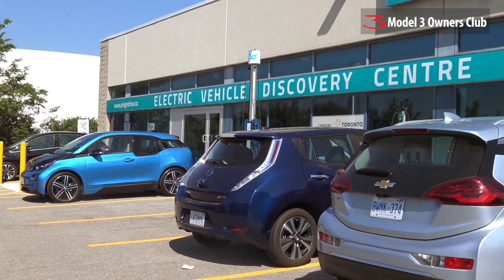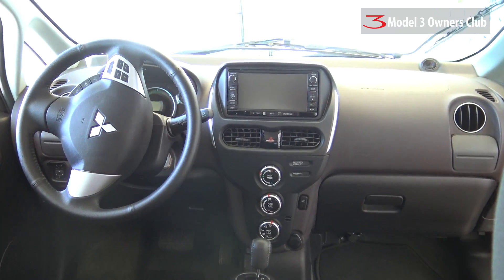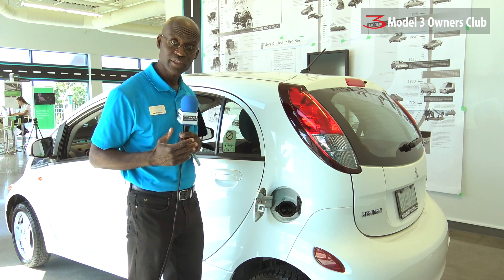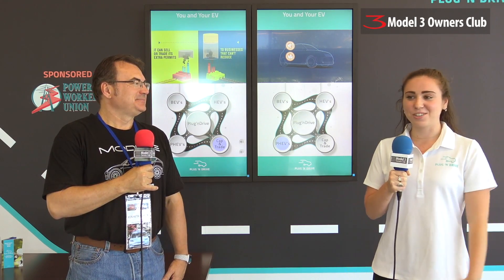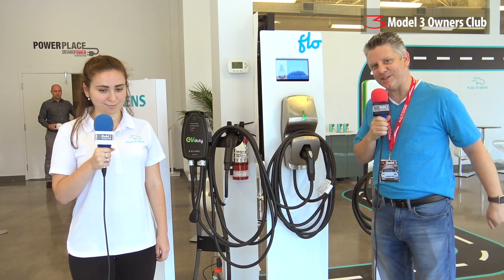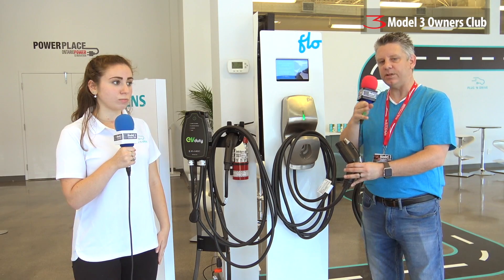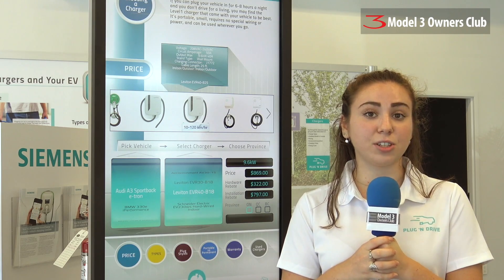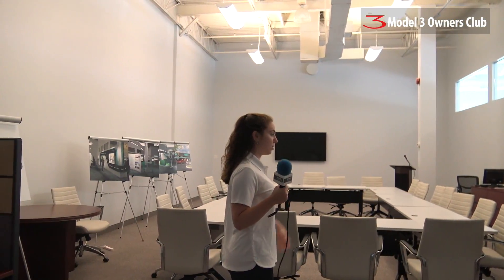Model 3 Owners Club Show Episode 19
In this episode we visit the EV Discovery Centre located in Toronto Ontario Canada, the first of it's kind in the world!

The Electric Vehicle Discovery Centre is the first facility of its kind in the world focused entirely on providing an experiential learning environment for electric vehicles. At the centre, you can:

Discover Ontario's Climate Change Action Plan and the role electric vehicles play in reducing greenhouse gas emissions
Discover the environmental and economic benefits of driving an electric vehicle
Discover Ontario's electricity system
Discover and test drive the latest electric vehicle models from leading manufacturers